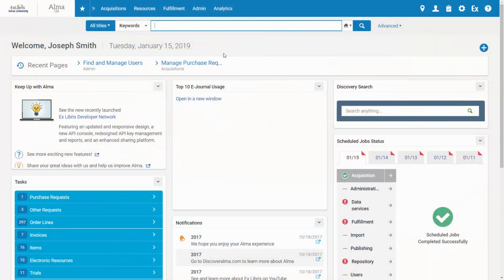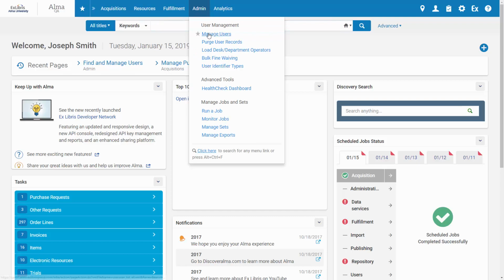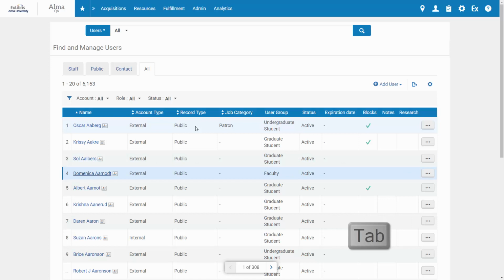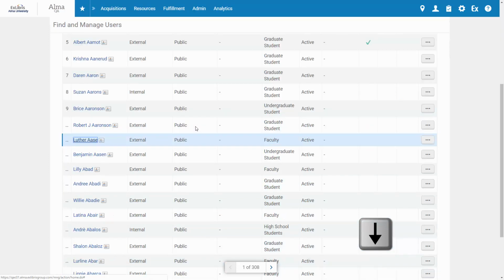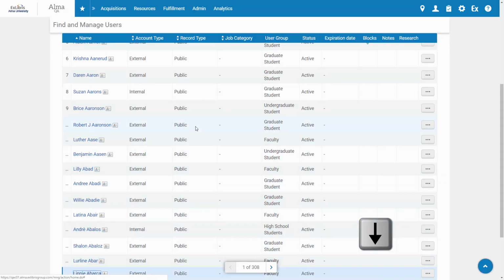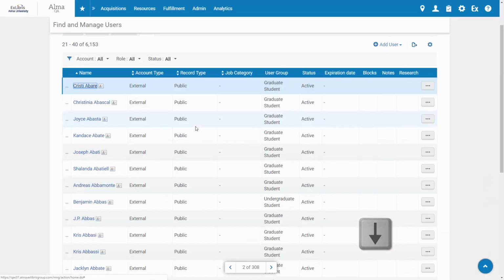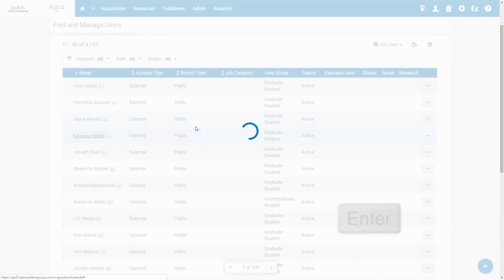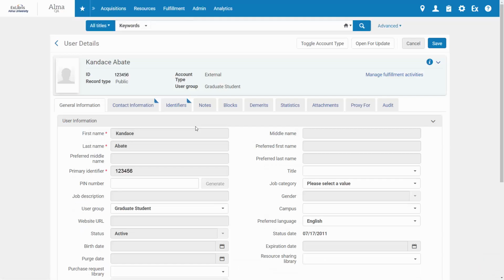Alma February 2019 Release: Navigate Lists in Alma Using the Up and Down Arrow Keys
You can navigate between list items by pressing the up and down arrows on your keyboard. This feature works anywhere there is a list in Alma, and is intended to improve accessibility, and allow for no-mouse navigation.